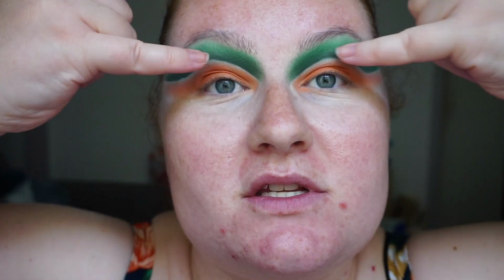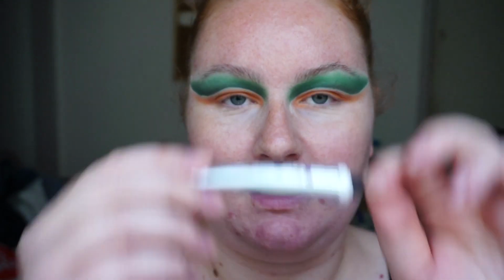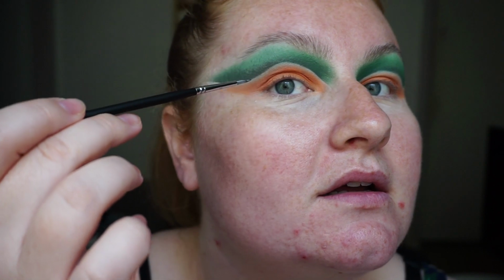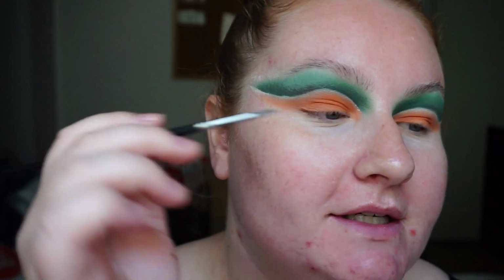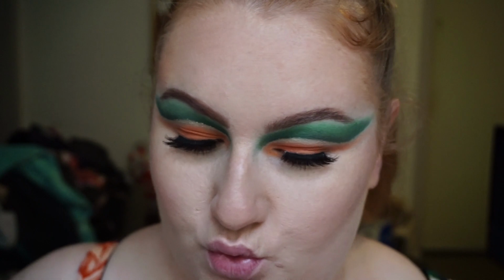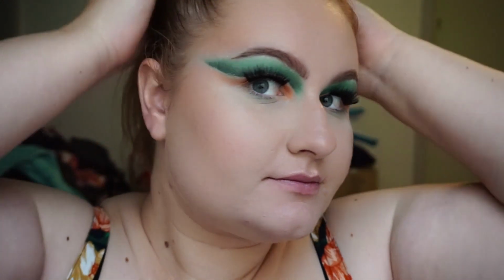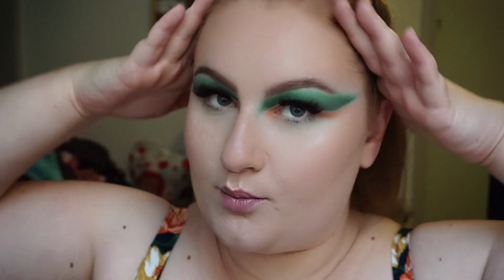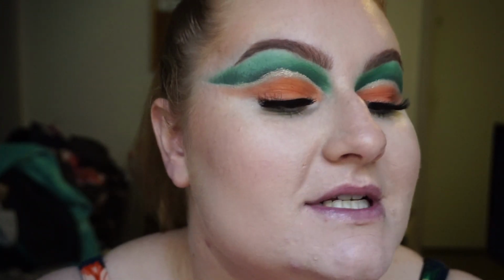Green and Orange FUNKY Makeup! ~ FUNDAY FRIDAY!!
Back at it again with another fun and funky makeup look!

This colour combo is probably not one that would come to mind first... but hell does it look good!

Products:

Base:
@Face Of Australia face base primer

Eyes:
@morphebrushes x @jeffreestar artistry palette